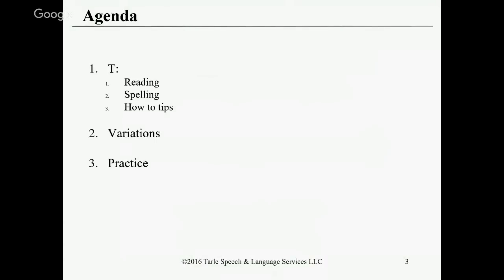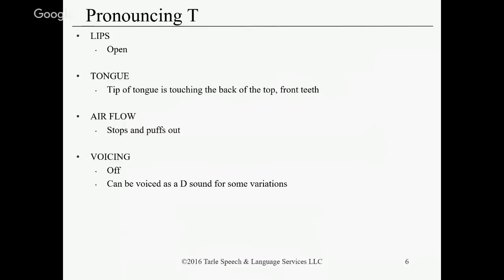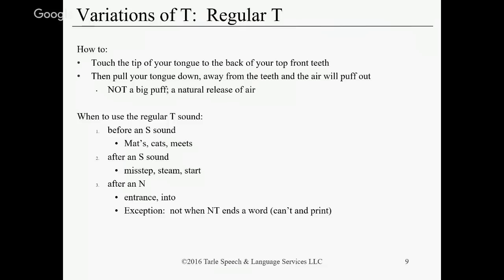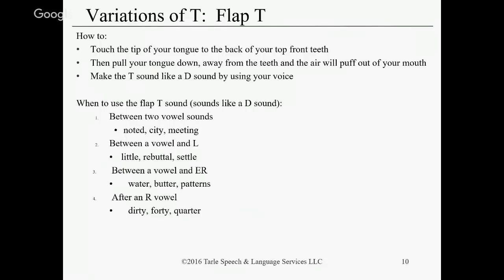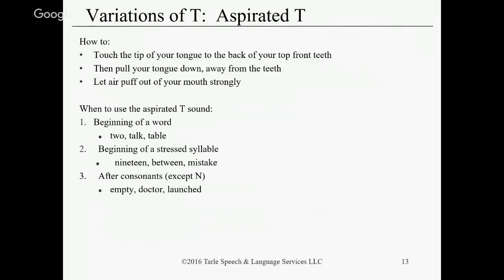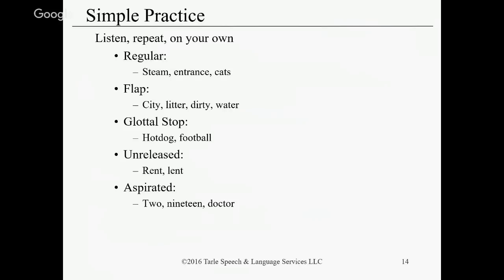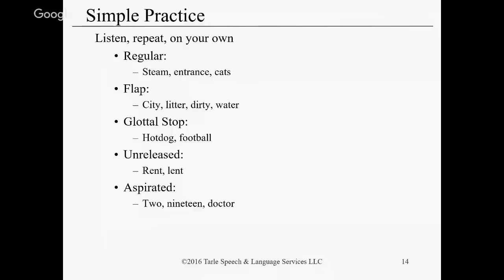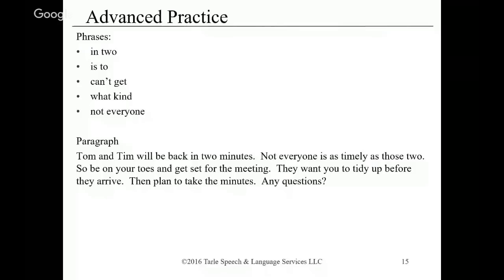English Pronunciation Tutorial: How to Say the Variations of the American T Sound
Join Jennifer Tarle for a live class and learn how to pronounce the five variations of the T sound. This is an advanced class for those wishing to sound more like a native speaker.  It is not required for clarity.

There are five variations of the T sound in American English.  Learn the regular T, flap T, glottal stop, unreleased T, and aspirated T.

Melhore seu sotaque, pronúncia e fala do inglês americano
আপনার অ্যামেরিকান ইংলিশ অ্যাকসেন্ট ও উচ্চারণ উন্নত করুন।
улучши свои американские акцент, произношение и говорение